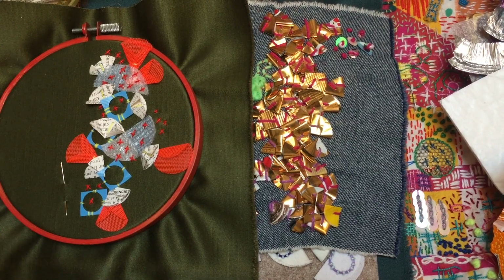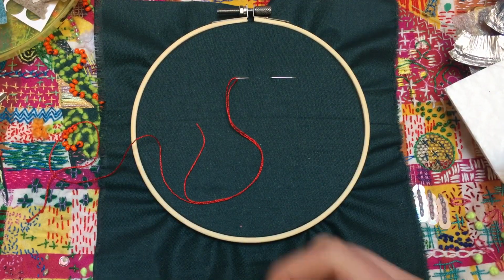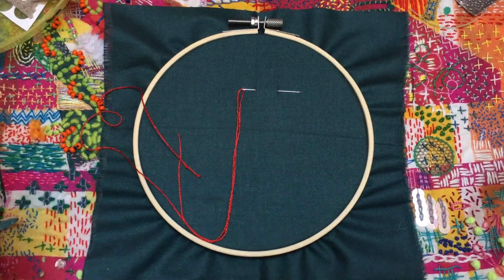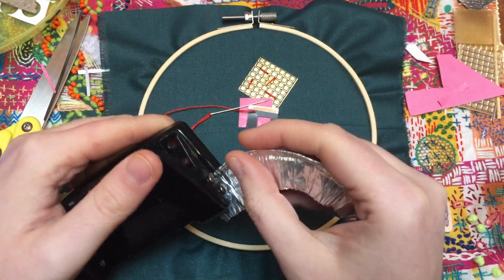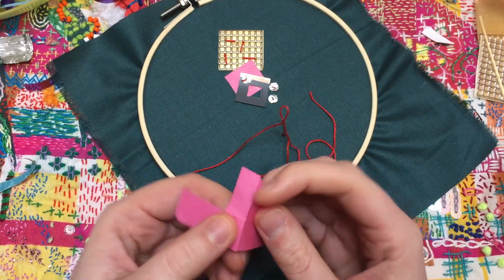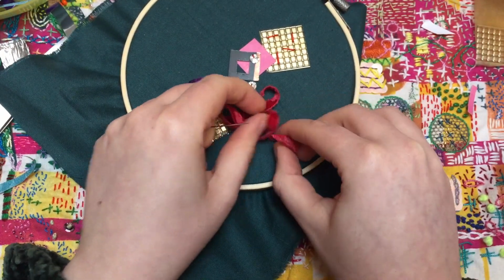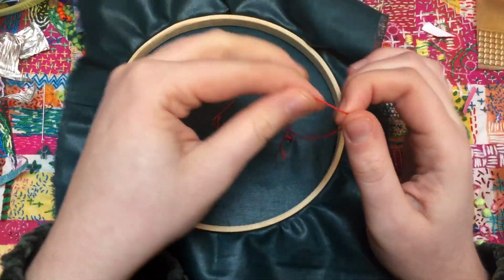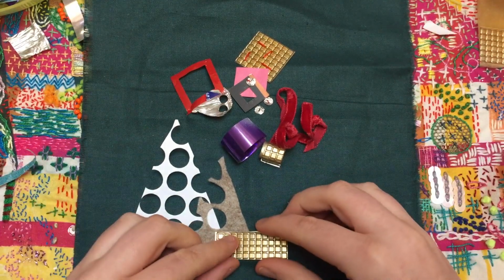Eco Embellishments Workshop Jessica Grady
Eco Embellishments

In this workshop artist Jessica Grady will introduce you to a range of her techniques to create your own sequins and embellishments which we will hand stitch onto fabric to create a mini textile sampler. Jessica will show you how to use everyday materials and waste such as plastic packaging, old envelopes, scraps of fabric and sweet wrappers. We will be chopping, folding and scrunching these materials into new shapes and ideas to create our embellishments. The embellishments will then be stitched or glued onto fabric to create an abstract sampler filled with lots of colour and texture.

This will be a slightly festive themed edition and great for all ages (children will need to be supervised with scissors or sewing equipment)

Materials you will need at home:

Scissors
Needle and thread or glue
Piece of fabric or paper approx 10cm x 10cm for the background
Selection of scrap and recycled materials such as envelopes, scraps of paper, tinfoil, sweet wrappers, plastic packaging, fabric offcuts . You can also use bits of scrap wrapping paper, mince pie tins or broken decorations.
Embroidery hoop (optional - only if you have one!)